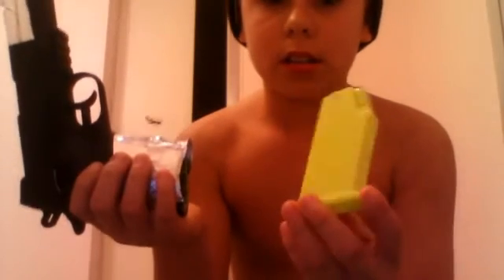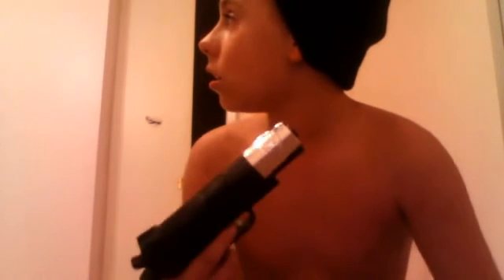nerf gun's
how to mod ur gun